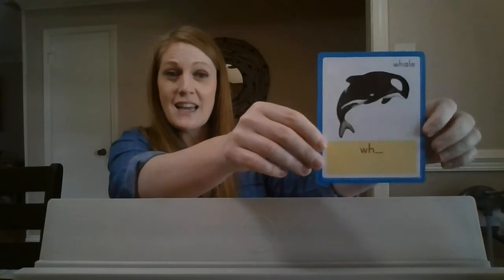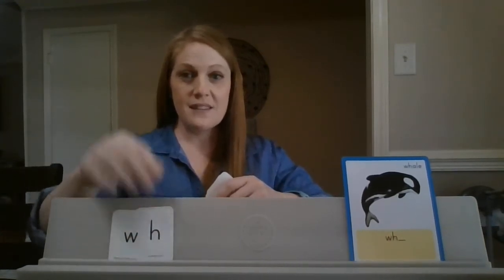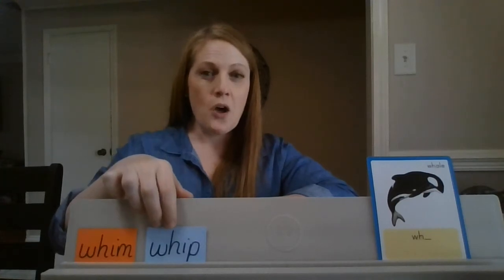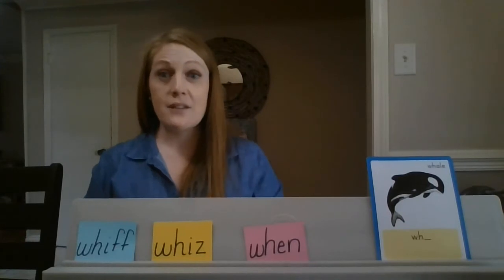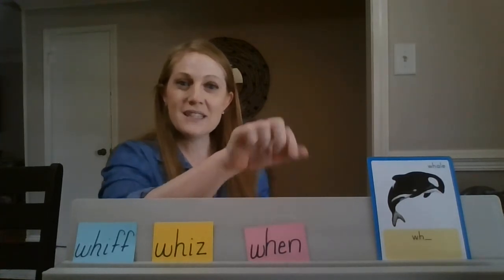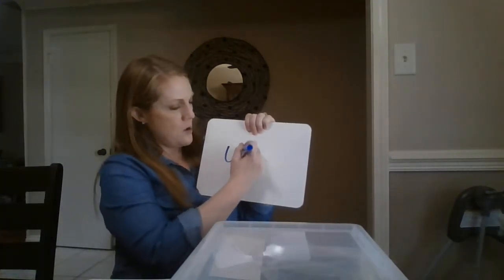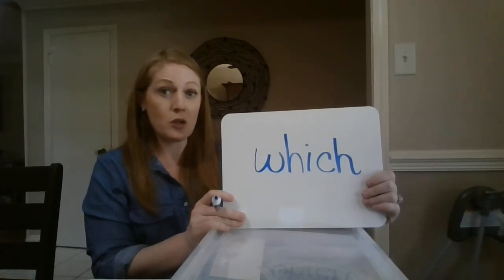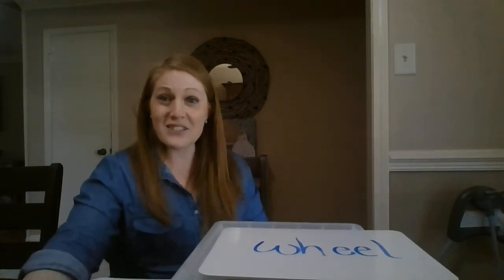Kindergarten Intervention: /hw/, wh